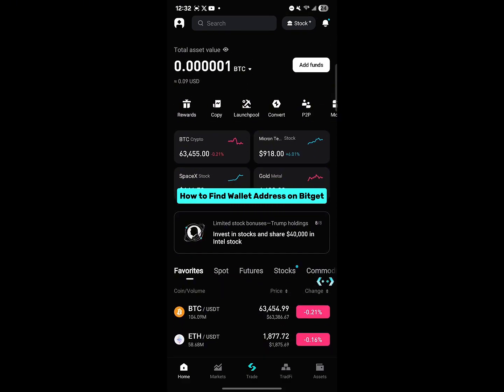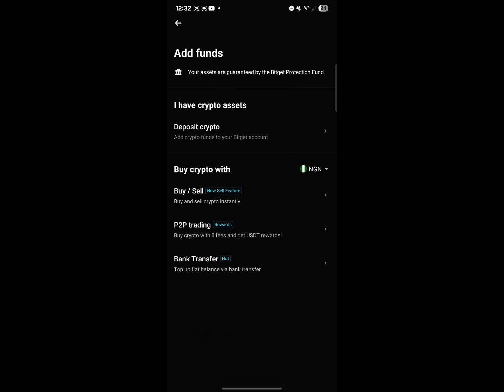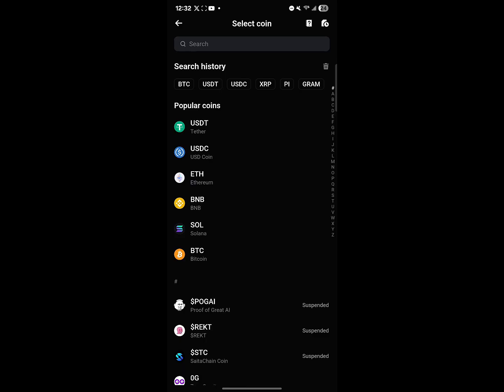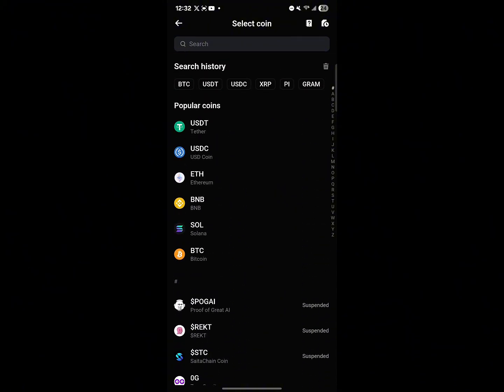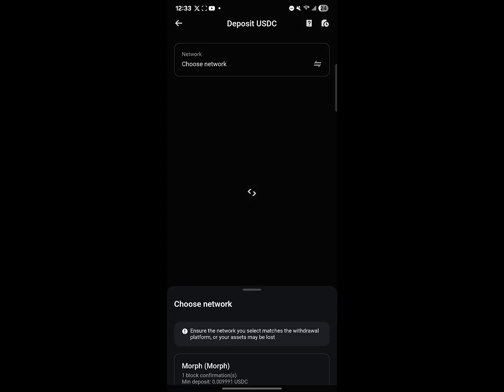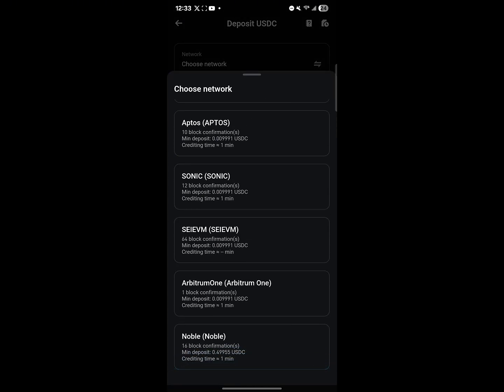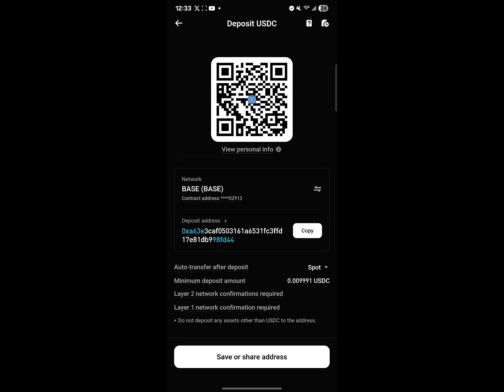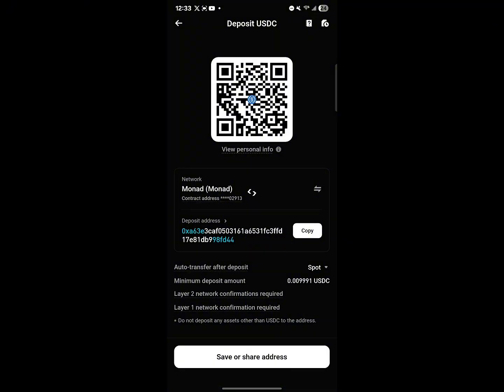How to Find Your Blockchain Wallet Address in Bitget Wallet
Need your BitGet wallet address? This guide shows you exactly how to find your deposit address on the BitGet exchange quickly.

If you are new to the platform, navigating the interface to move funds can be confusing. This tutorial simplifies the process by walking you through the correct menu options. You will learn how to log into your account, locate the specific funding section, and retrieve the correct address for your assets.

We cover the steps to select your cryptocurrency and the appropriate network, ensuring you send your funds to the right place. Following these instructions helps you avoid common mistakes when using a BitGet wallet address for transfers. This walkthrough is designed for anyone needing a clear, reliable method to how to deposit crypto into their personal account.